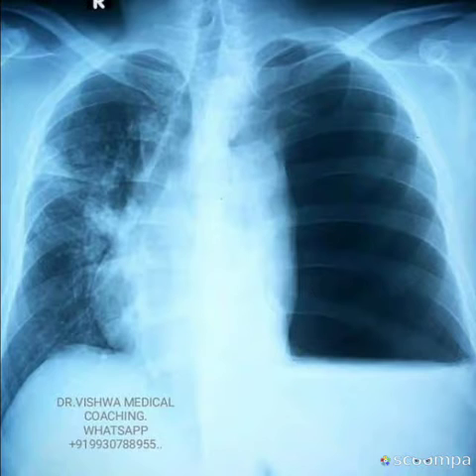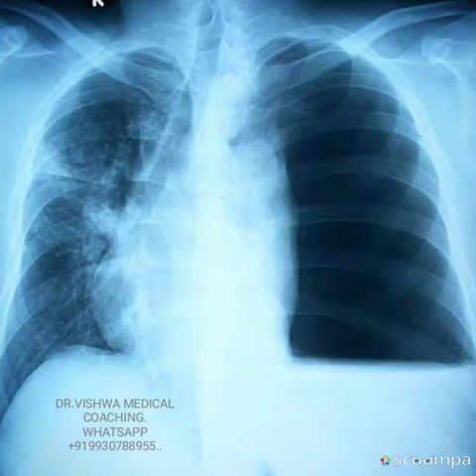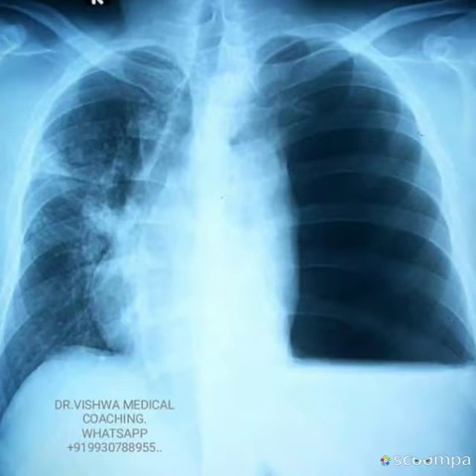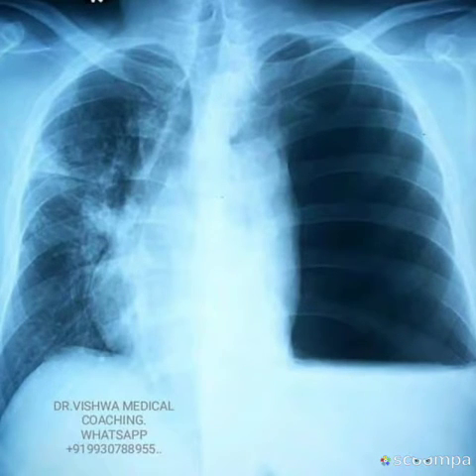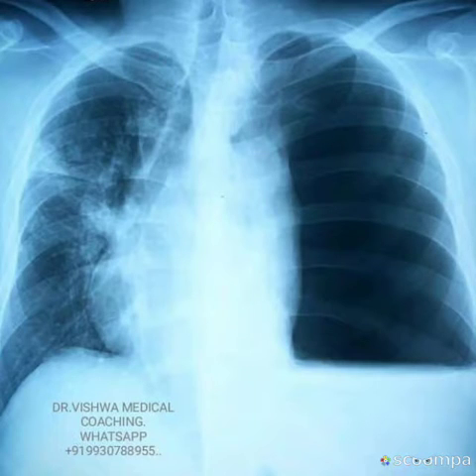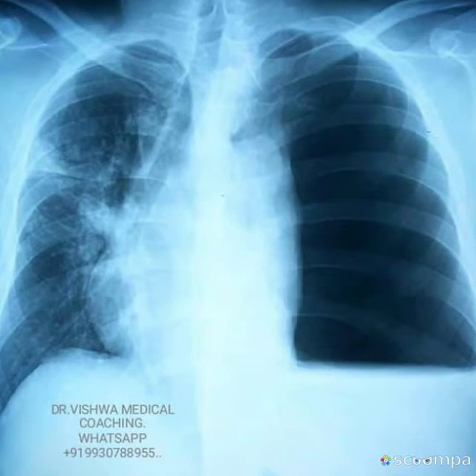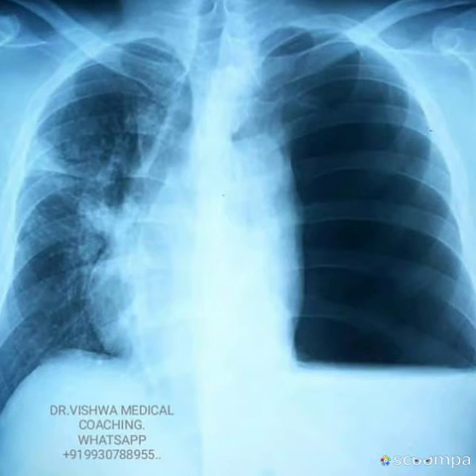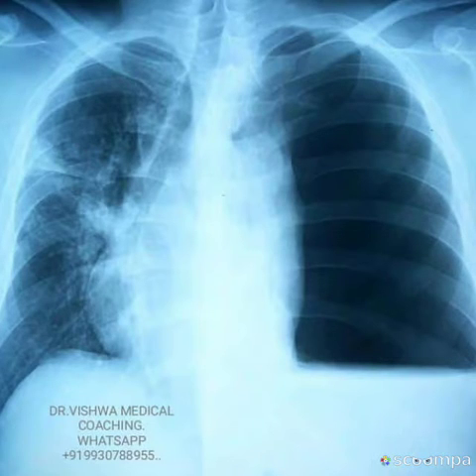X Ray chest:- of a case of HYDROPNEUMOTHORAX.. by DR. VISHWA MEDICAL COACHING. .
30 years old male presented with a 5 days history of severe chest pain on left side, radiating to the back and upper left abdomen; and breathlessness which was debilitating and for the same duration.
He also complains of chronic cough for roughly 2 months which was unproductive and with mild fever. The patient also gives a history of excessive sweating at night. In the last month alone, he believes to have lost 10 kgs of body weight.
The X-ray attached are before and after his chest tube drainage. What is your diagnosis?..